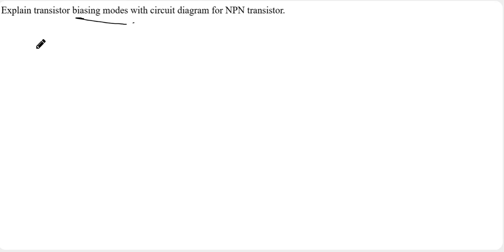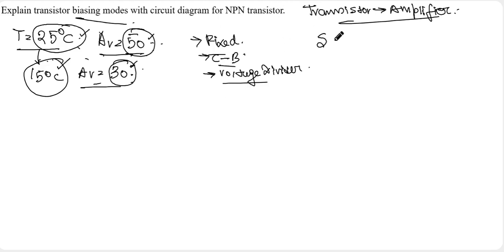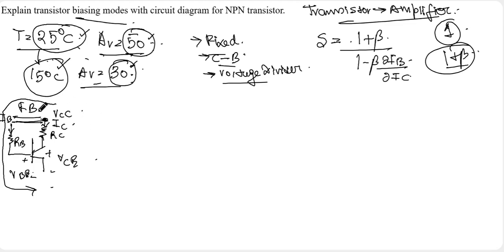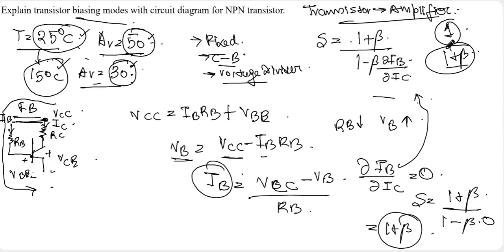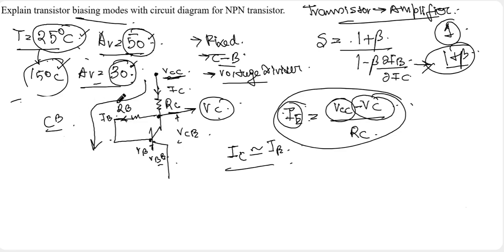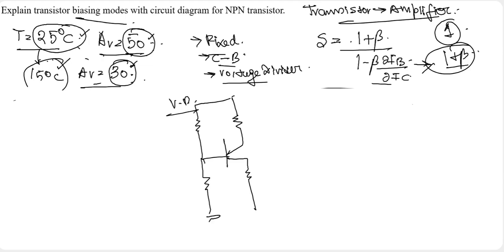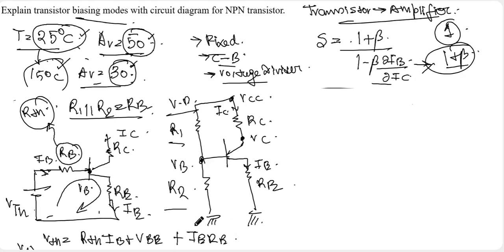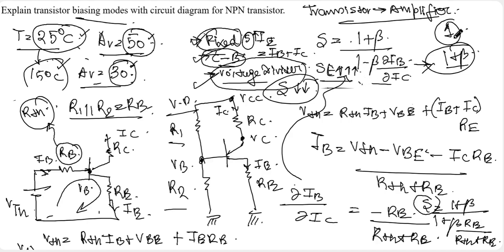(V-M2-Electronics) SAQ-10: Explain transistor biasing modes with circuit diagram for NPN transistor.